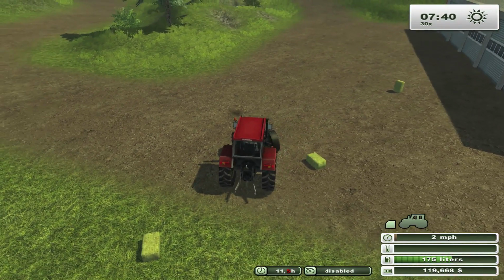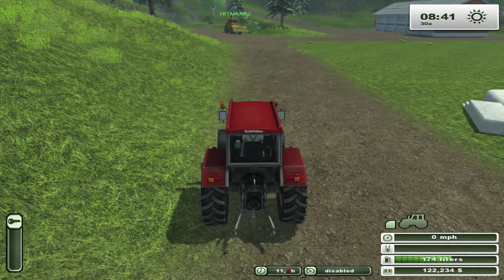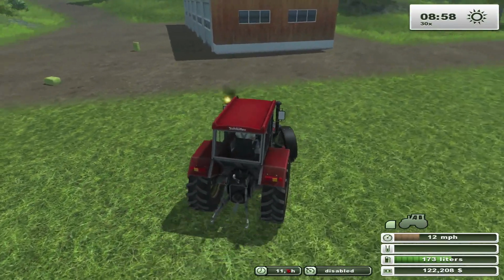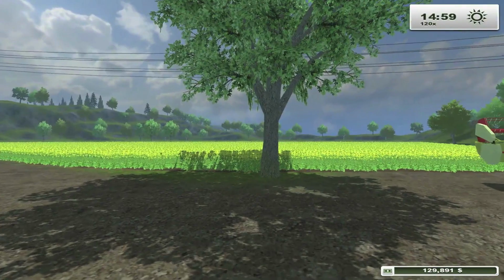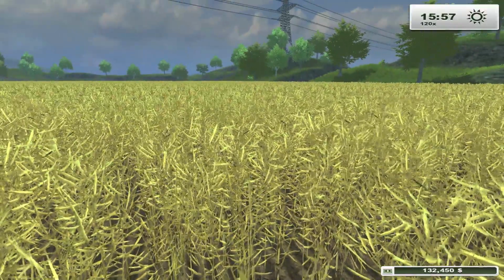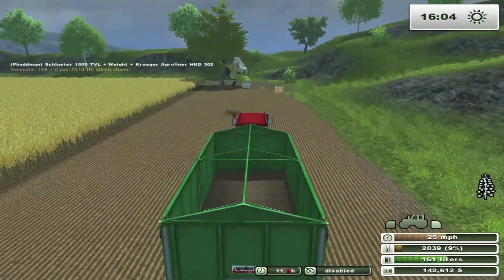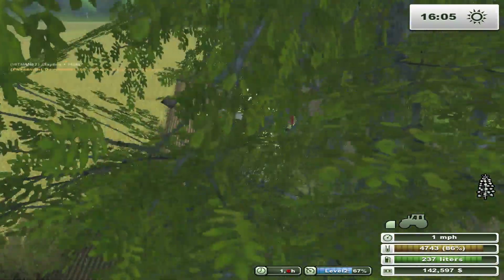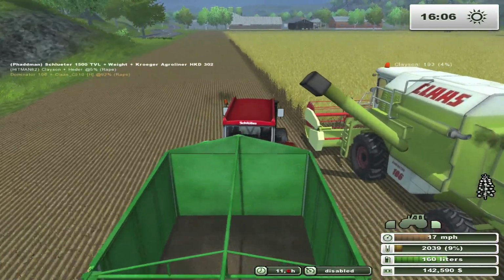Farming Simulator 2013 Classic CoOp with HITMAN82 - #33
We try some bale hockey with limited success and then start harvesting the Canola.

In this CoOp Let's Play HITMAN82 and I will be showing of the classical equipment of the Farming Simulator game in an almost homage to the popularity of the Historical Farming LP.

Farming Simulator 2013 is made by Giants and the website is on this